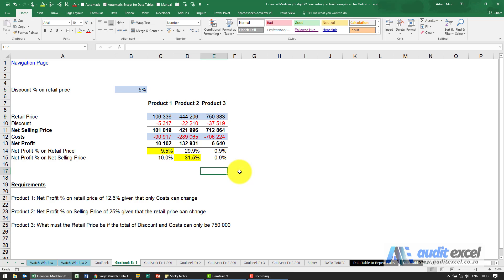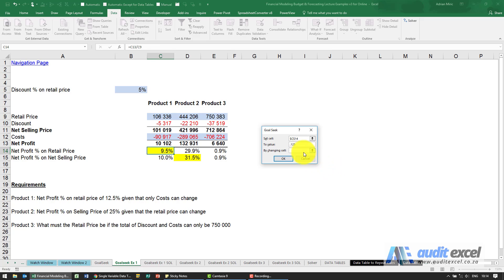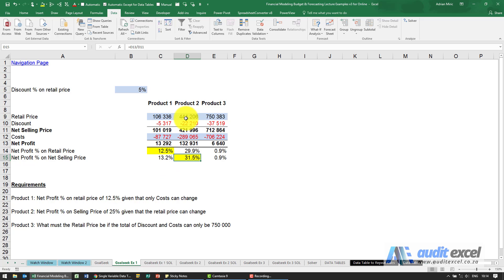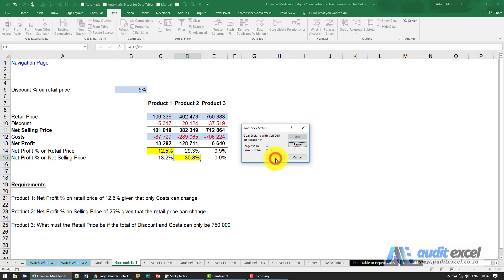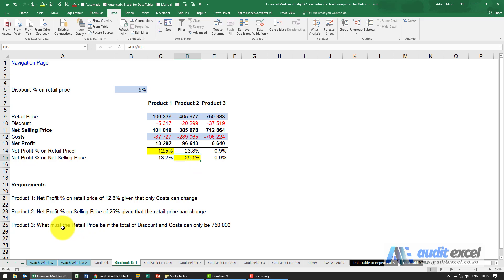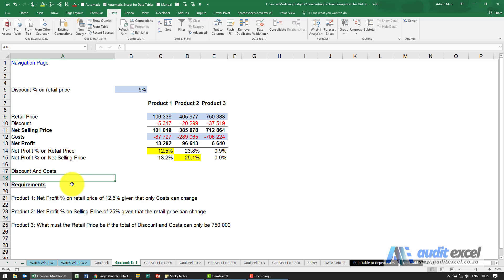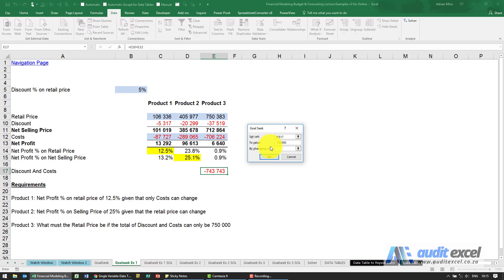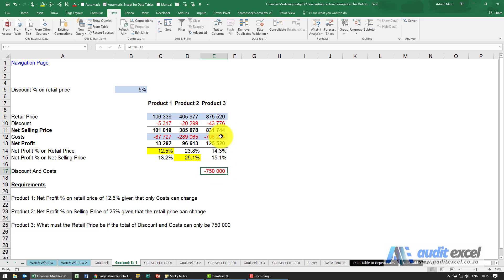Basic goalseek example + goalseeking to multiple output cells in Excel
How to run basic goalseeks in Excel to get desired accounting ratios like Net Profit %. Also includes a trick to be able to goalseek where the desired outcome is a combination of cells.

⏲Time Stamps
00:00 Change costs in Excel so that Net Profit % becomes a desired number
00:35 Change selling price to result in a set % net profit in Excel
01:17 Trick to goalseek where multiple cells must add up to the desired number